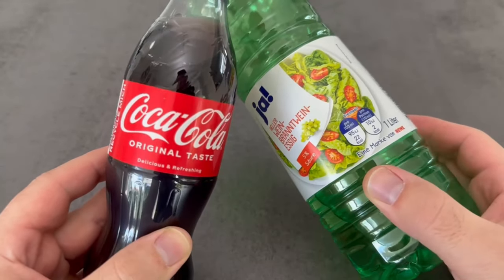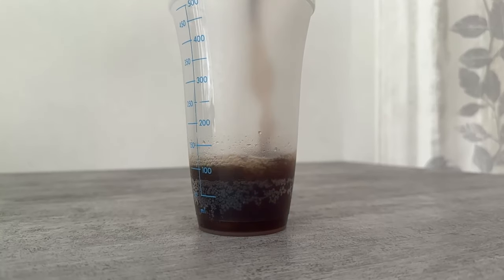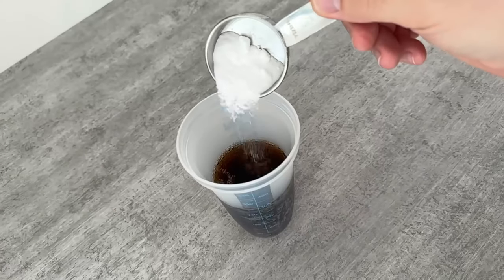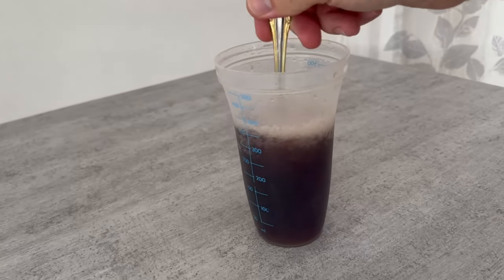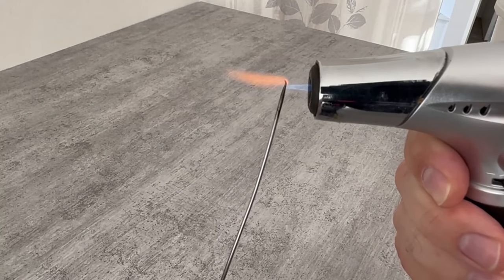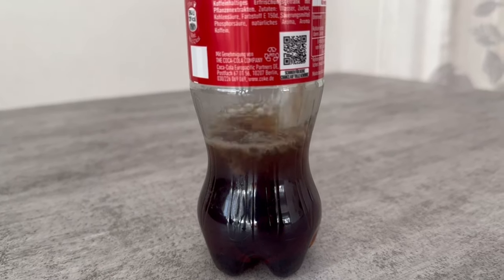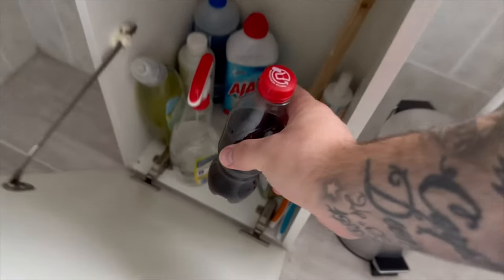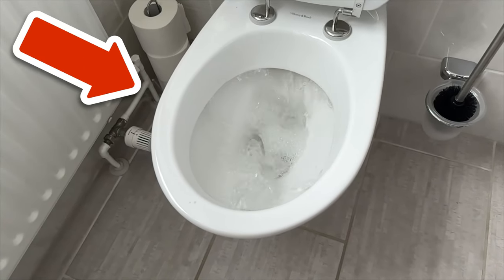Mix Coke and Vinegar and WATCH WHAT HAPPENS💥(Ingenious)🤯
Have you ever tipped THIS into your toilet? Here I'll show you why you should definitely try it!

If you've only ever poured cleaner into your toilet, then you should try the following cleaning trick. For this one, we mix vinegar with cola and then use it in the toilet. Here's how this household tip works.

Pour 200 ml into a container with 100 ml of vinegar. We also add 2 tablespoons of baking soda. Now stir everything well until it is mixed together.

Ideally, you should now use an empty cola bottle in which you have previously pierced a hole in the lid. This way you can use it perfectly in the toilet. Ideally, remove the banderole so that no one gets the idea to drink the cola.

Always spread a small amount in the toilet, wipe through thoroughly and then remove the residue. Thanks to a little cola and vinegar, the toilet will shine like new again. Why don't you try this trick out for yourself?